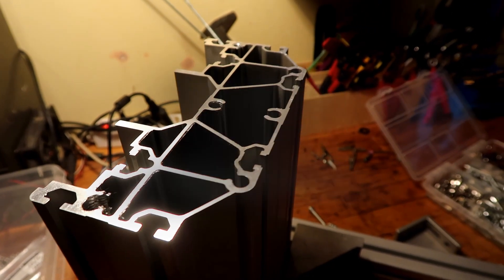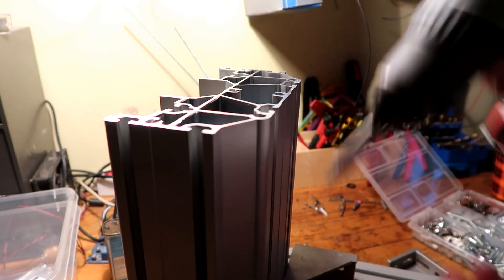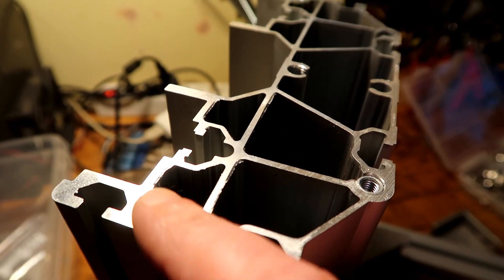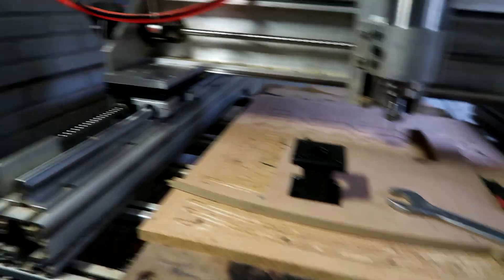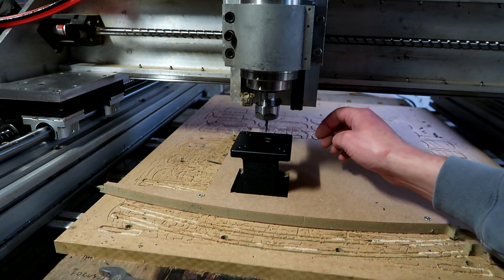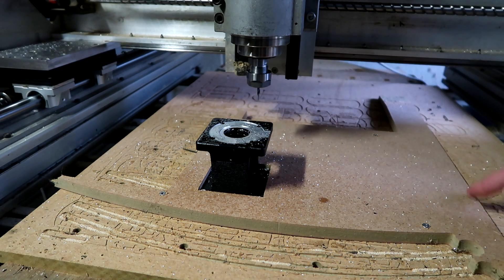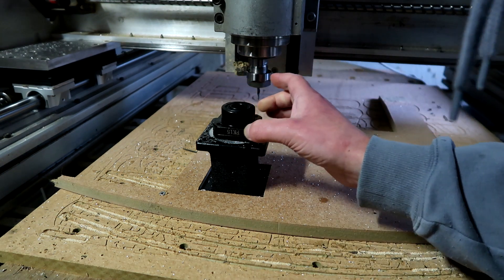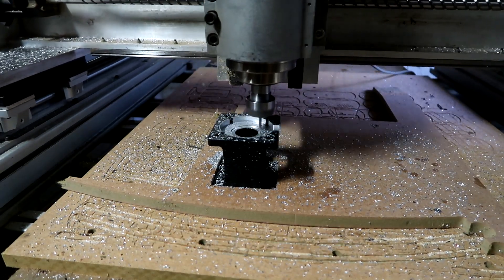CNC BUILD PART 2 - Small update inserts and Modding motor mounts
I used the inserts instead of trying to tap the alu profile, and i wanted the motor mounts to fall over the bearings of the ballscrew with some room to correct where the ballscrew sits.  so i had to adjust the motor mounts. i really wonder why they are not already like this.. since there is no need for a small holes on one side !

next up will be a boring video about mounting the rails... allot of repetitive work!